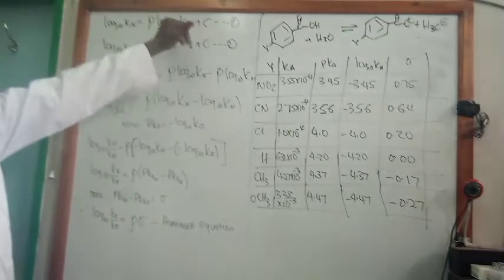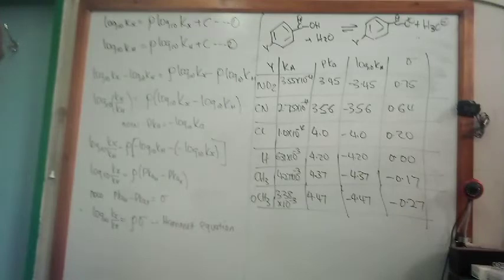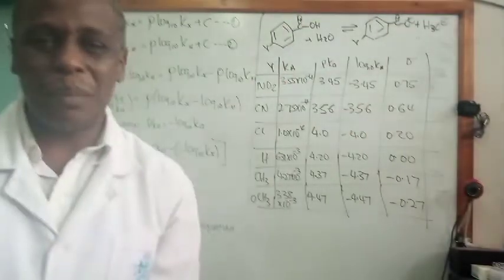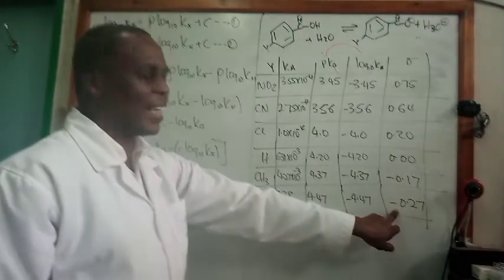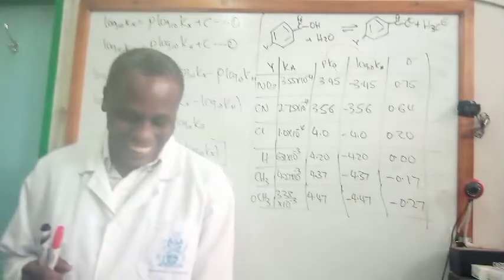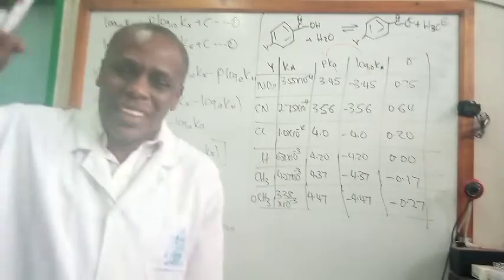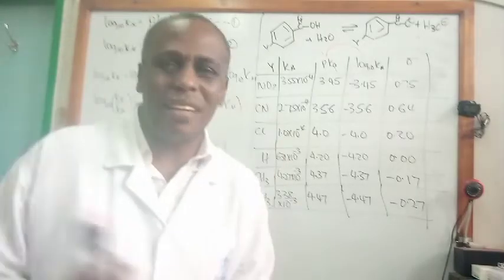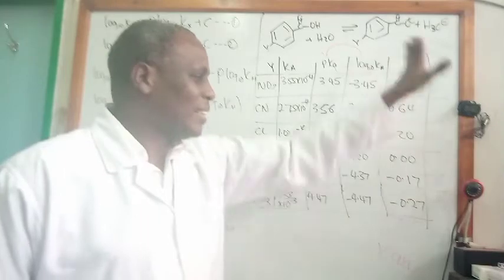SCH503_SAR 3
Lecture Series on introduction Structure Activity Relationship and use of the Hammett equation in mechanisms of aromatic compounds